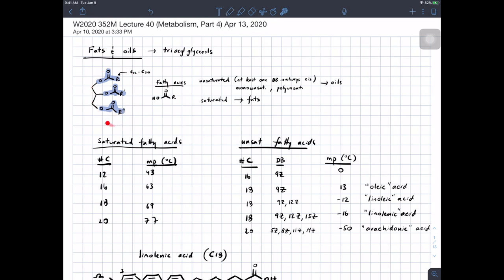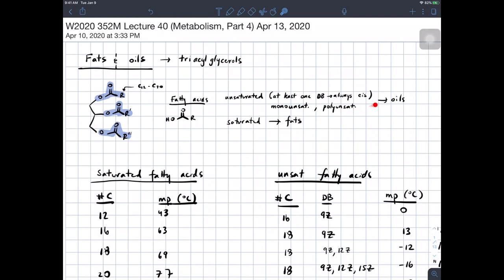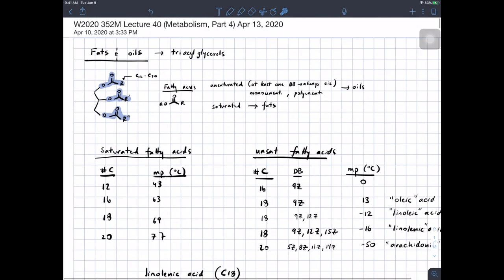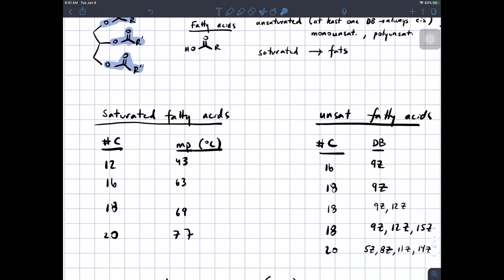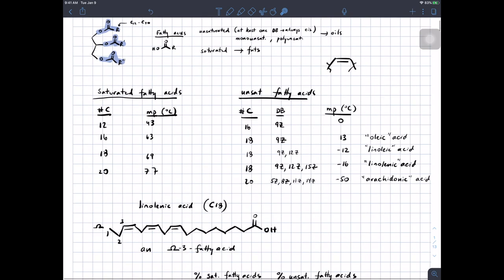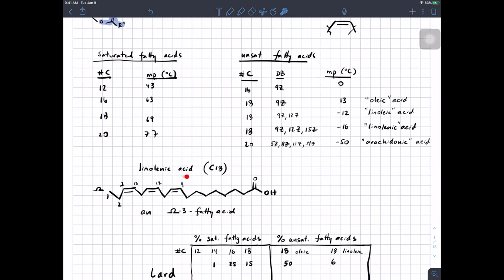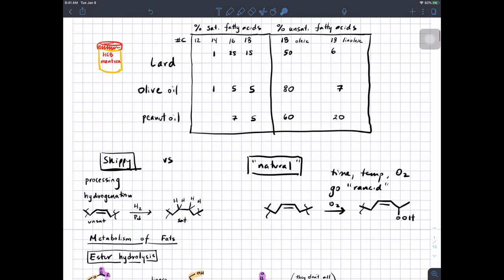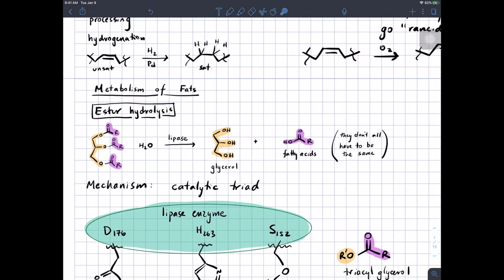W2020 352M Lecture 40 Metabolism, Part 4 Apr 13, 2020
fats vs. oils; triacylglycerol metabolism; fatty acid β-oxidation; the mevalonate pathway on the way to cholesterol